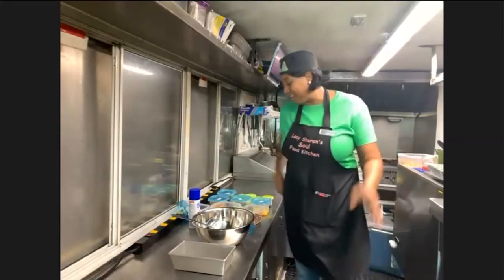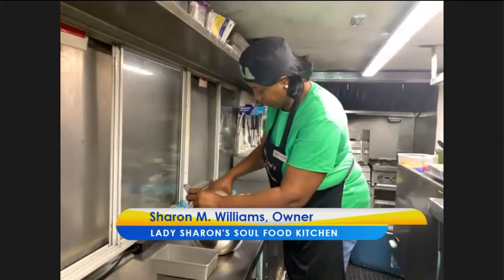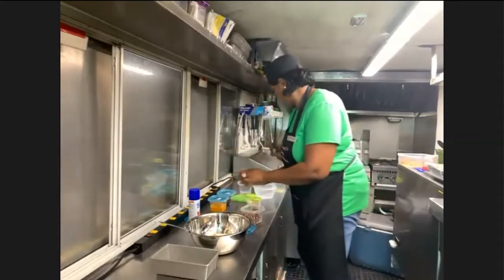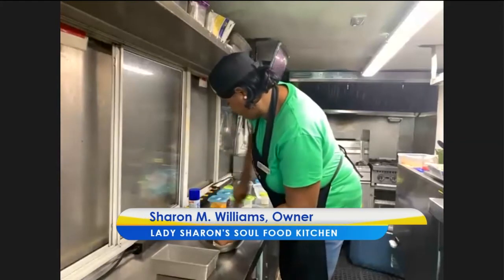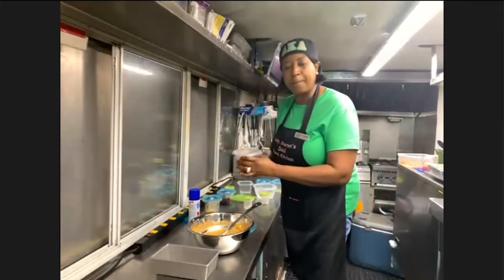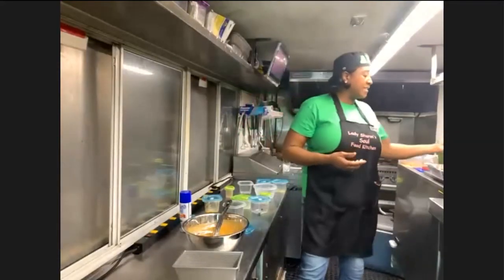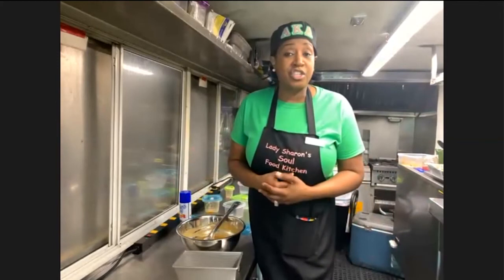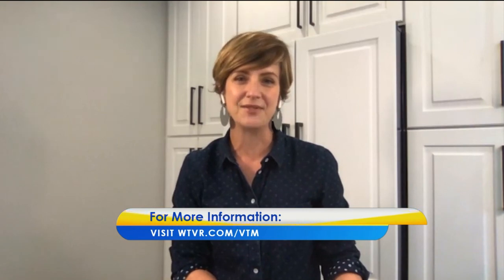Lady Sharon’s sweet potato bread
Jessica got a chance to virtually hop onto Lady Sharon’s food truck for a crash course in making sweet potato bread.